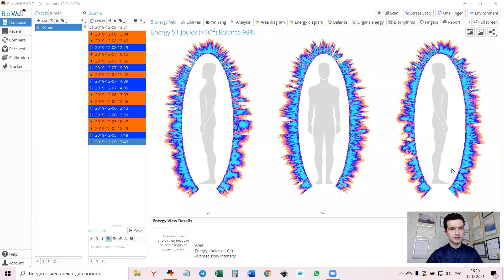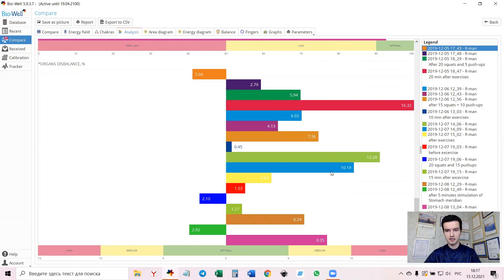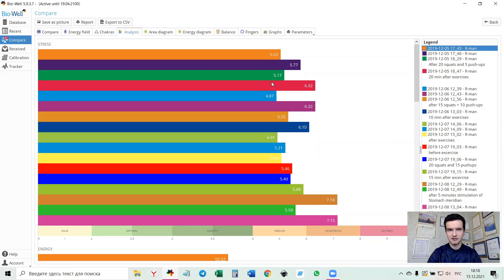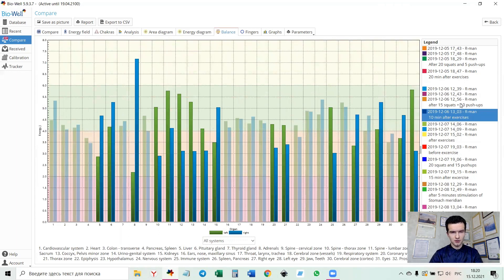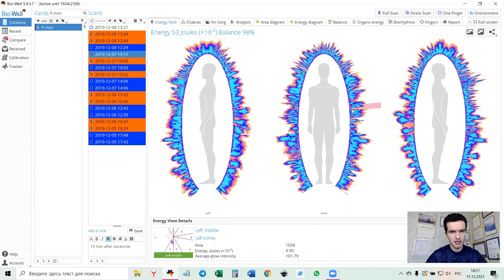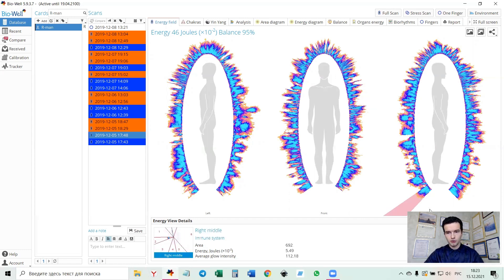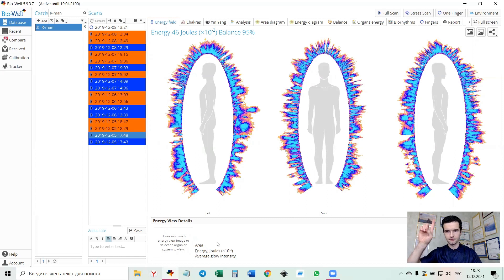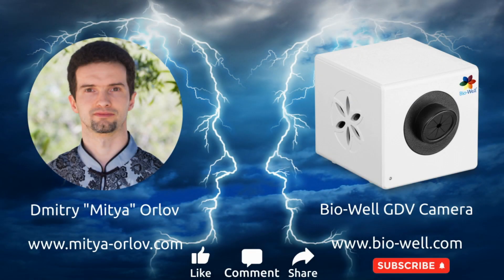Case studies. Bio-Well Interpretation. Case №1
Bio-Well case studies. How to make interpretation: step-by-step.
Case №1. Man with constant high level of stress and inner imbalance.
Finding the hidden reason.